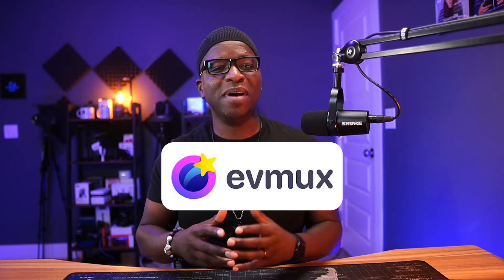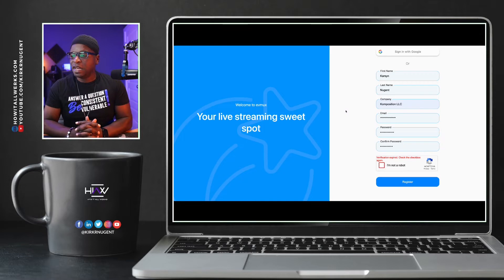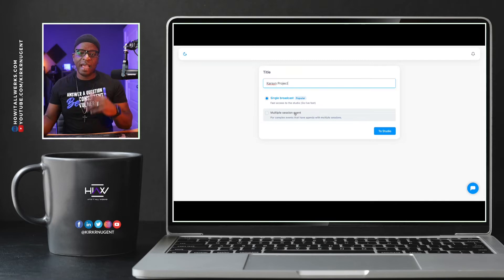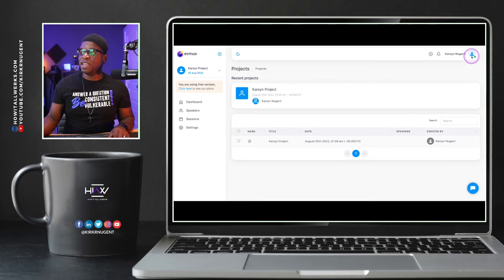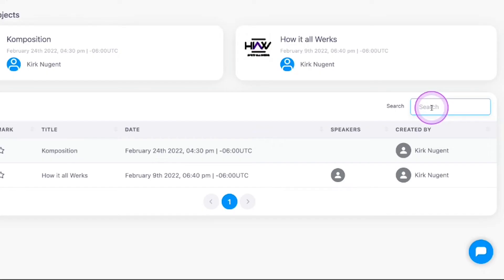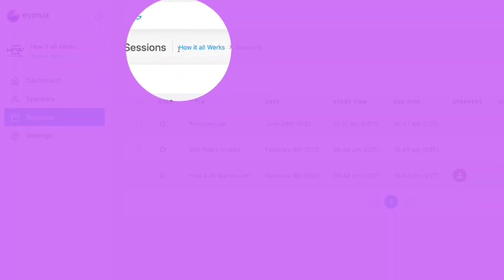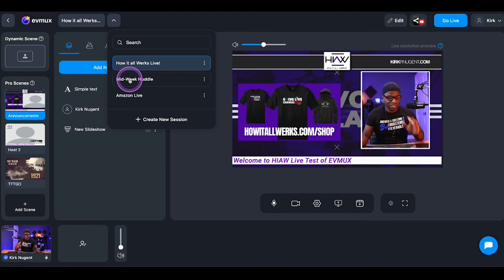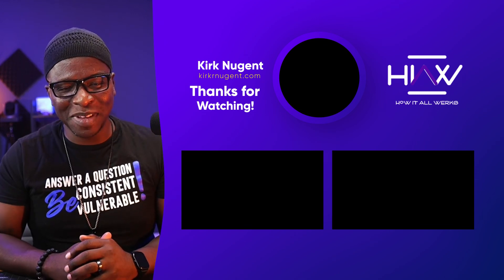EVMUX Account Setup Tutorial Understanding the Dashboard, Projects, and Sessions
This is Part 1 of our EVMUX Tutorial Series where we go over Setting up your account, understanding and navigating the dashboard, defining projects and sessions and how best to use them.

Chapters
0:00 - EVMUX Dashboard Projects and Sessions
0:35 - EVMUX Affiliate Sign Up & Account Setup
2:28 - Create a Project in EVMUX
4:14 - EVMUX Dashboard Free & Pro Account
6:50 - EVMUX Projects
8:18 - EVMUX Sessions
10:04 - EVMUX Broadcast Studio
11:40 - EVMUX Setup Steps